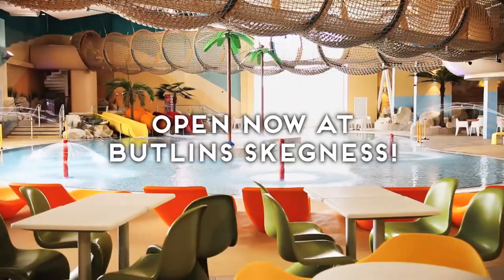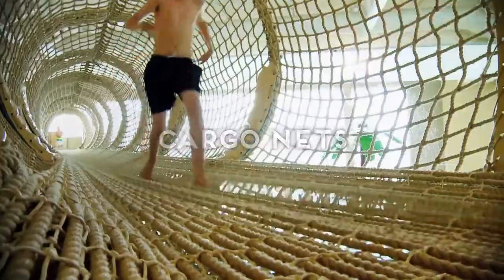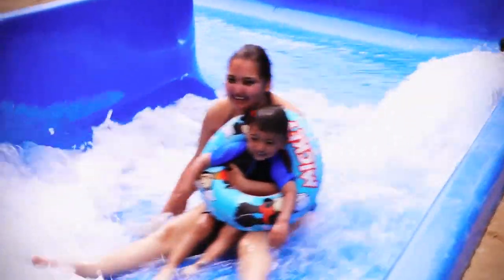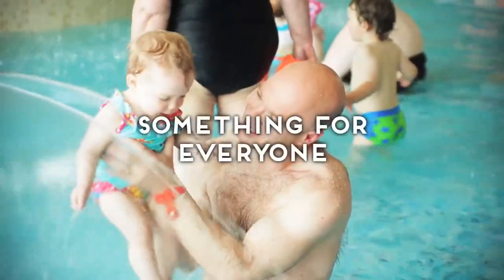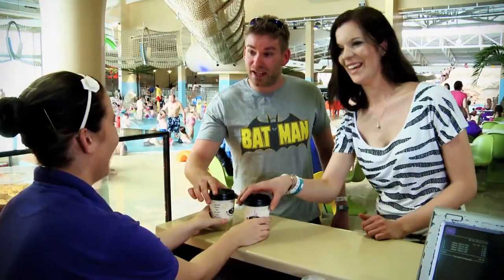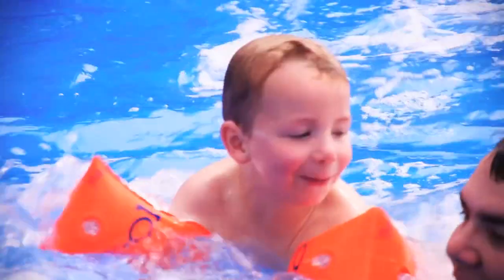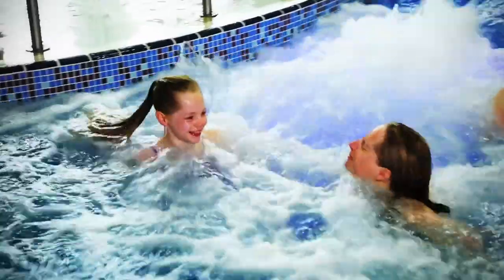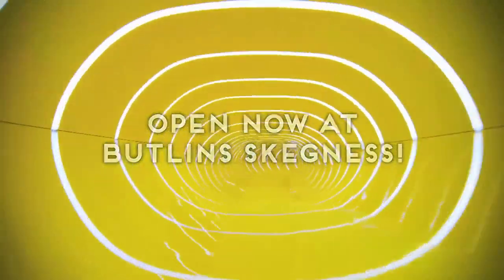Our brand new Splash Waterworld at Butlins Skegness (REUPLOAD)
Original Upload Date: 31st October 2013

Original Description: